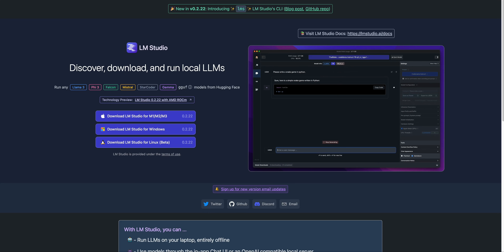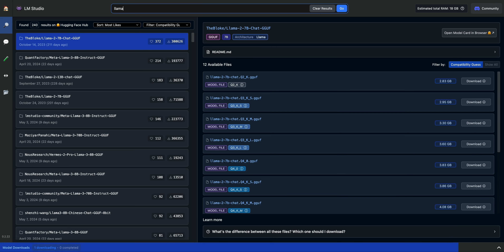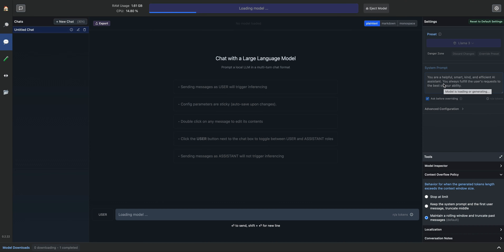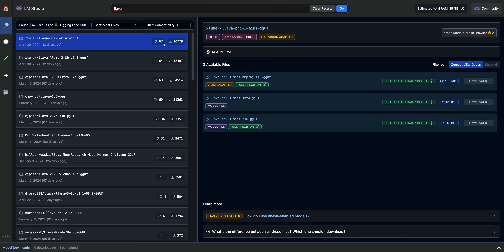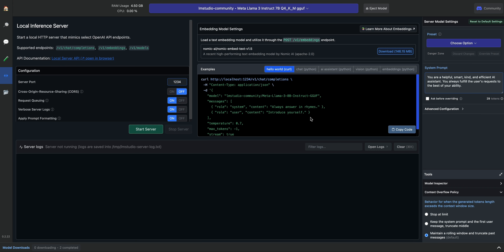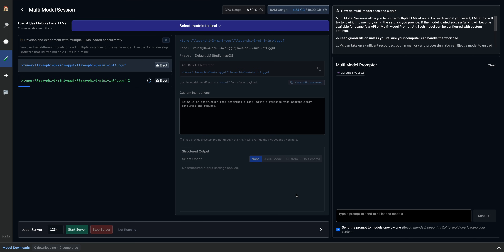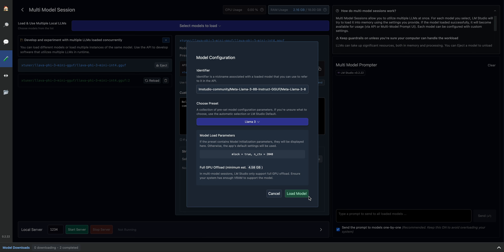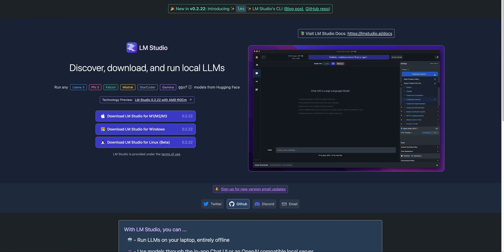LM Studio: Run Local LLMs in 7 Minutes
Exploring LM Studio: A Guide to Running AI Models Locally in 7 Minutes

This video tutorial introduces LM Studio, a comprehensive application that allows users to run a variety of AI models locally, including Llama 3, Falcon, and Mistral models. The guide covers how to download and install LM Studio based on the user's machine, navigate the interface to search for and download desired models, and use the AI chat interface and playground. I demonstrates downloading models, including Lama 3 and Lava models, and showcases how to utilize these for coding and multimodal sessions. Moreover, LM Studio's capability to function as a local inference server is highlighted, providing users the ability to incorporate local models into their applications without needing external accounts like a credit AI, AWS, or GCP account. The tutorial also addresses system limitations when running multiple models and the opportunity to expand accessibility to powerful, open-source AI models.

00:00 Introduction to LM Studio: A Powerful Local Model Application
00:13 Getting Started with LM Studio
00:44 Exploring the LM Studio Interface
01:33 Diving Into AI Chat and Model Selection
02:00 Technical Specs and Coding with LM Studio
02:50 Utilizing Multimodal Models and Local Inference
05:13 Maximizing Model Performance and System Limitations
06:22 Conclusion and Alternatives to LM Studio